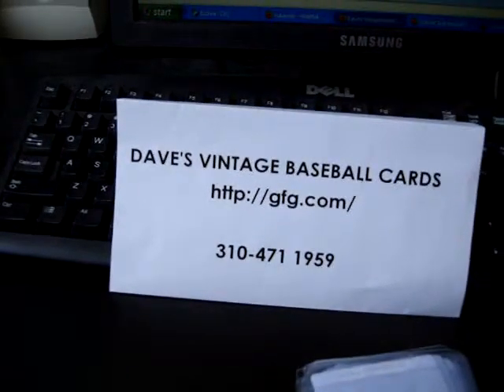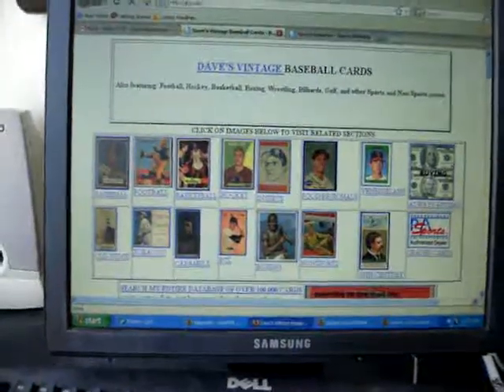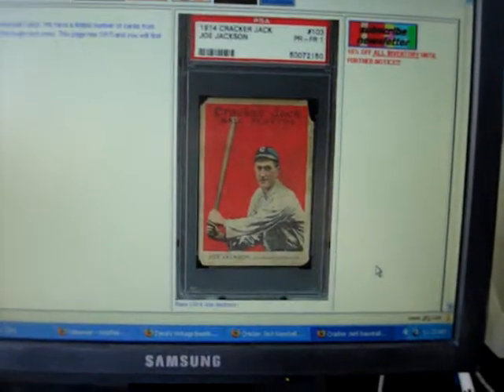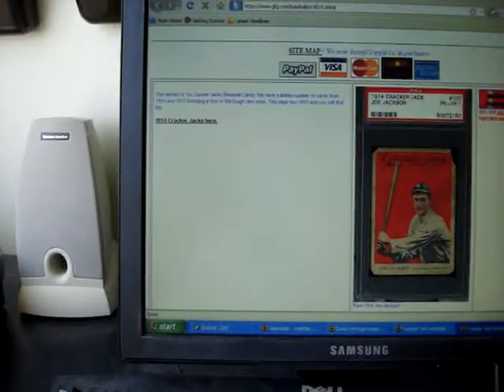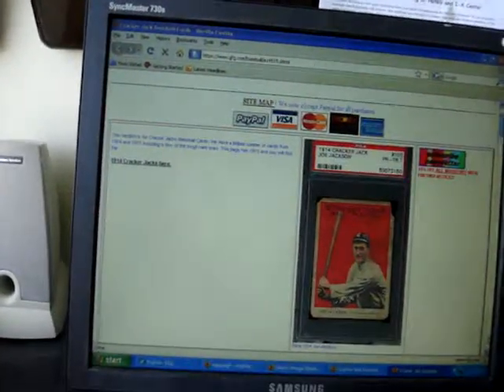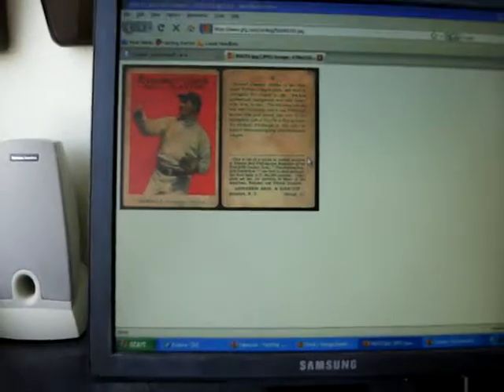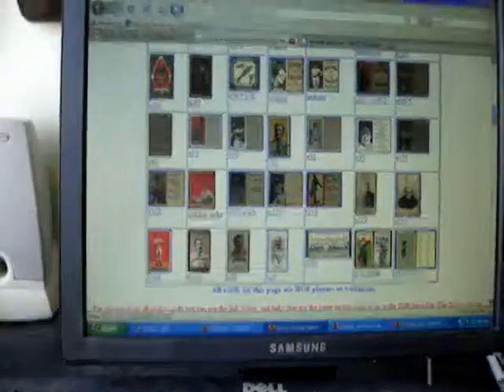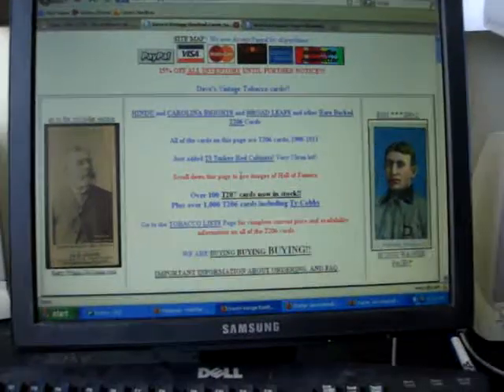1914 cracker jacks baseball cards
Cracker Jacks baseball cards from 1914 and 1915.  Colorful fragile set with lots of star and future hall of fame players including Joe Jackson, Ty Cobb, Christy Mathewson and much more